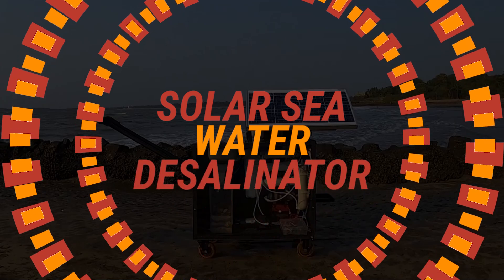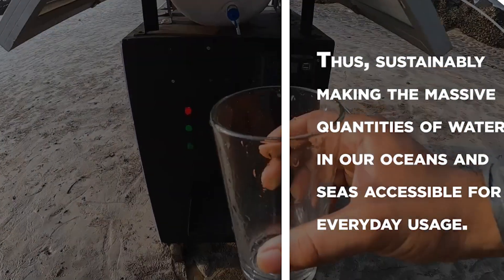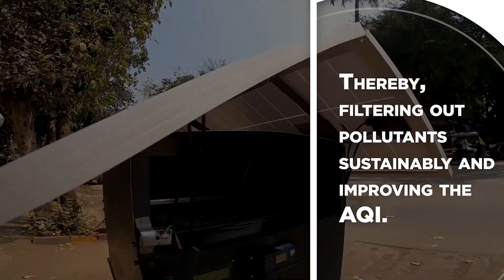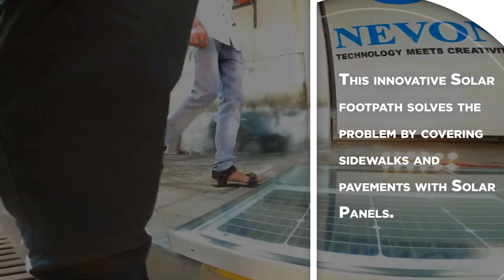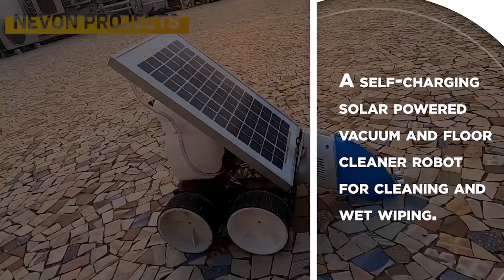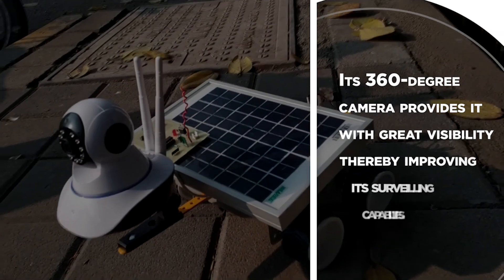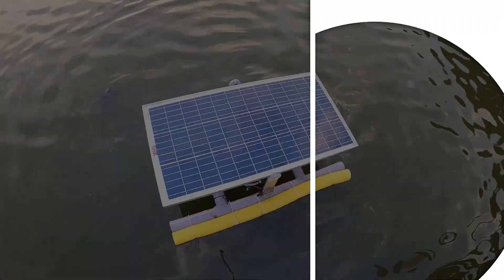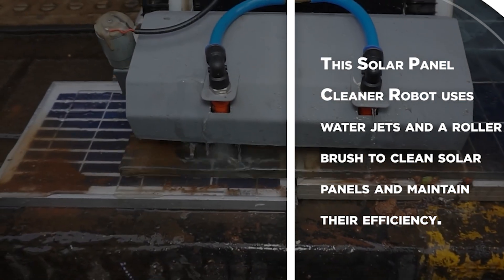Top 7 Solar Energy Projects 2021 | Most Innovative Solar Powered Systems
A compilation of Top 7 most innovative Solar Energy projects using solar power generation, solar panels by nevonprojects.

7. Solar Sea Water Desalination

6. Solar Outdoor Air Purifier

5. Solar Footpath

4. Solar Floor Cleaner

3. Solar Surveillance Robot

2. Floating Sun Tracker

1. Solar Panel Cleaner Robot